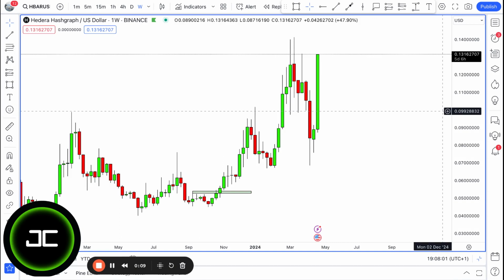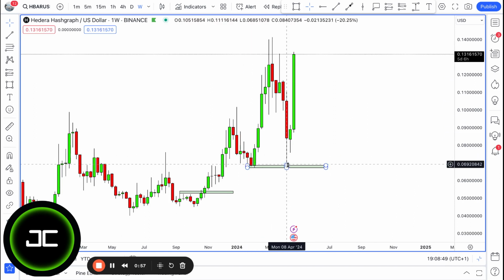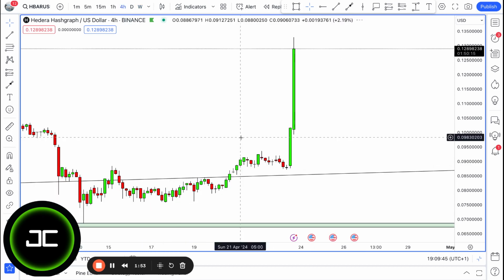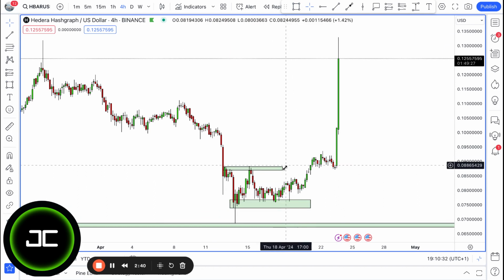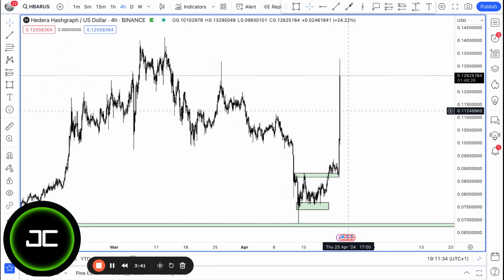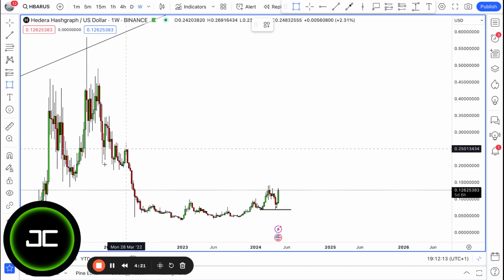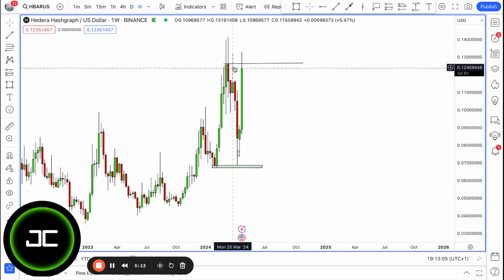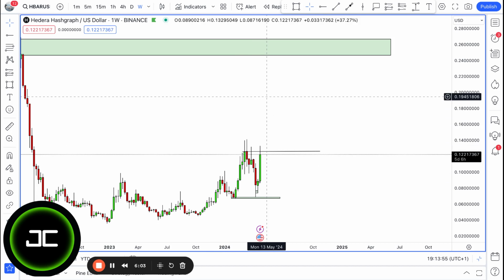HBAR Price prediction. Things are looking GOOD! Hbar analysis hbar prediction 2024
WHERE IS HBAR HEADING NEXT?

Today I'll break down HBAR'S current market structure and technical analysis.

I break down the analysis on the 4H, daily and weekly times frames to give you a short term perspective of where the market may be heading within the next days!

Here is my simple, yet effective price action trading strategy that I use on a day to day basis, day trading forex and also crypto. The process is very simple consisting of looking for bullish momentum in the market, then, looking for break and retest of structure

Trading can be made simple if you have a process that has zero discretion and can be approached with full confidence every single time. Here in this tutorial, I will share with you one of my most commonly used processes.

Trading foreign exchange  and crypto on margin carries a high level of risk, and may not be suitable for all investors. Past performance is not indicative of future results. The high degree of leverage can work against you as well as for you. Before deciding to invest in foreign exchange and crypto you should carefully consider your investment objectives, level of experience, and risk fresh hold. The possibility exists that you could sustain a loss of some or all of your initial investment and therefore you should not invest money that you cannot afford to lose. You should be aware of all the risks associated with foreign exchange and crypto and seek advice from an independent financial advisor if you have any doubts.